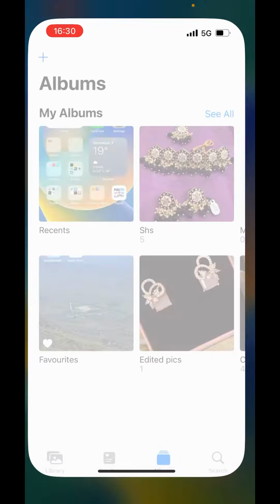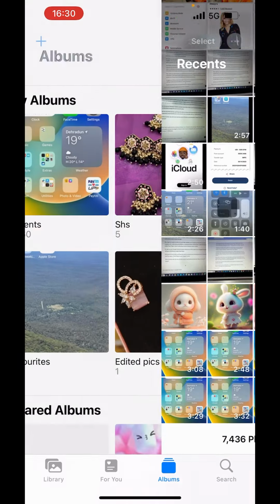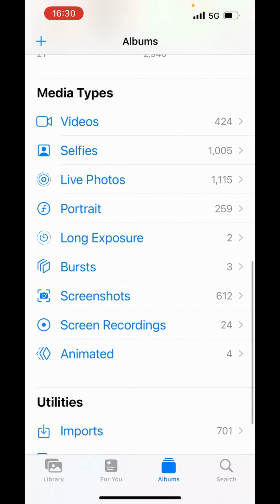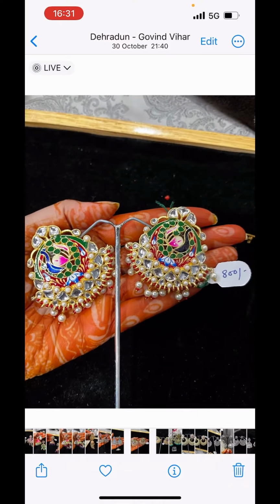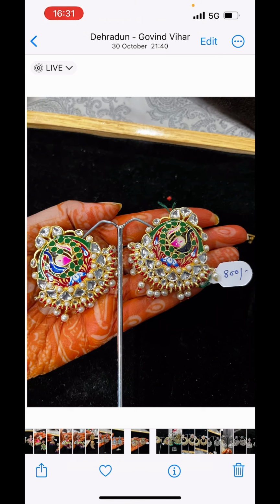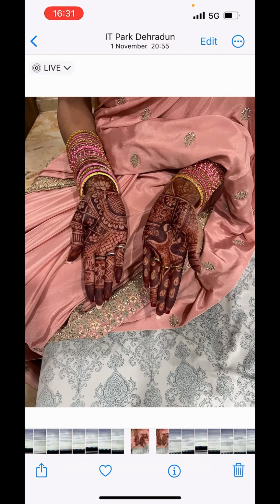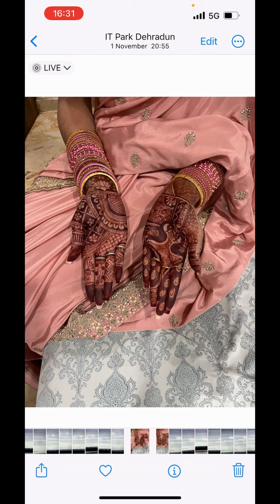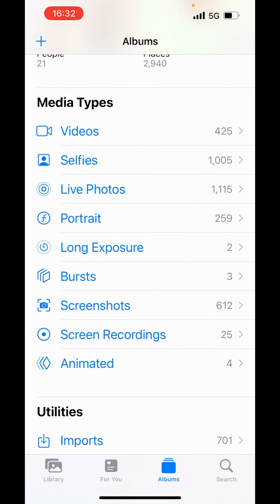How to see live photos on iphone - Full Guide 2024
Live Photos on iPhone capture a few seconds of video and audio around the time when you take a photo. To view Live Photos, you can follow these steps:

### On iPhone:

1. **Open Photos App:**
   - Open the "Photos" app on your iPhone.

2. **Navigate to the Live Photo:**
   - Find and tap on the Live Photo you want to view.

3. **Press and Hold:**
   - Press and hold your finger on the photo. You'll see the photo animate.

4. **Release to Stop:**
   - Release your finger to stop the animation.

### Live Photo Effects:

1. **Open Photos App:**

2. **Navigate to the Live Photo:**
   - Find and tap on the Live Photo.

3. **Swipe Up:**
   - Swipe up on the photo to reveal options like "Loop," "Bounce," and "Long Exposure."

4. **Choose Effect:**
   - Choose an effect to apply to the Live Photo. For example, "Loop" plays the Live Photo in a continuous loop, "Bounce" plays the Live Photo back and forth, and "Long Exposure" creates a composite image with a smooth effect.

### Set Live Photo as Wallpaper:

1. **Open Photos App:**

2. **Select Live Photo:**
   - Find and select the Live Photo you want to set as a wallpaper.

3. **Tap on Share Icon:**
   - Tap on the share icon (box with an arrow pointing up).

4. **Choose "Use as Wallpaper":**
   - Scroll down and choose "Use as Wallpaper."

5. **Adjust Live Photo Settings:**
   - Set whether you want the Live Photo to be a still, a live photo, or a perspective photo.

6. **Set as Wallpaper:**
   - Tap "Set" to set the Live Photo as your wallpaper.

### View Live Photos on Lock Screen:

If you have Live Photos set as your wallpaper, you can view them on the Lock Screen by pressing and holding the screen.

Please note that Live Photos need to be captured with the Live Photo feature enabled. If Live Photos are not enabled, the photos will behave like regular still images. Additionally, the availability of features may vary depending on your device and iOS version. If you are using a different iOS version or have made updates since my last knowledge update in January 2022, some steps or features might be different. Always refer to the latest information provided by Apple or the Photos app for the most accurate details.